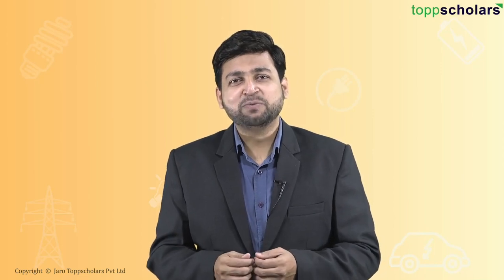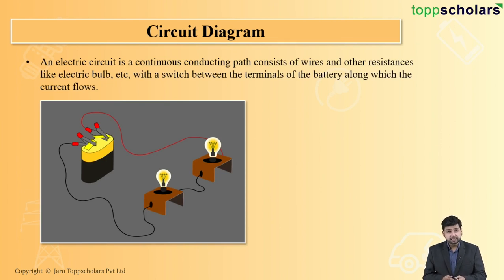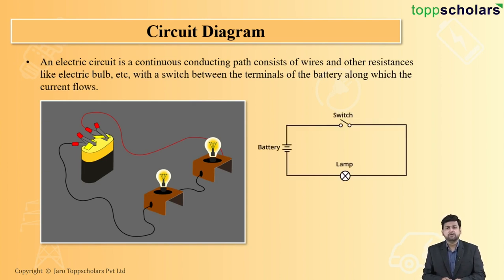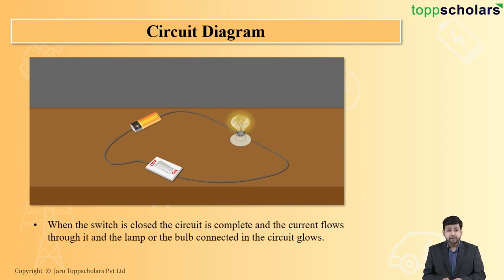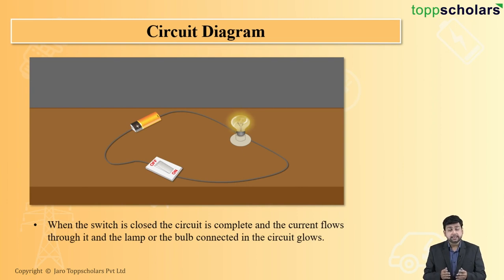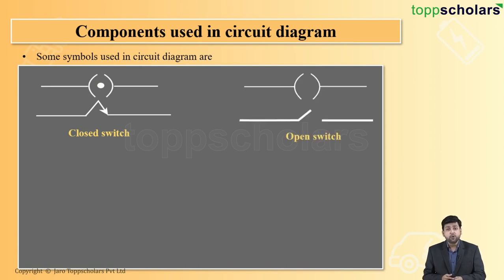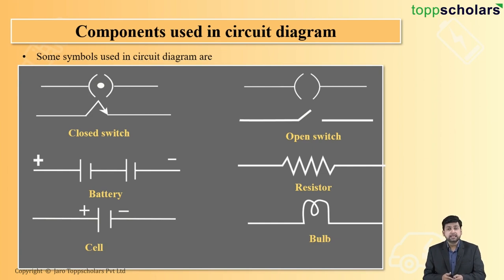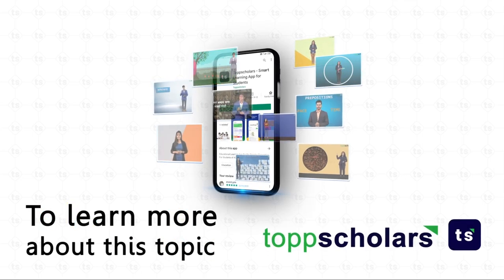Circuit diagrams, Symbols and functions | Physics | Science | Electric circuit | Circuit diagram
This video explains all about the circuit diagrams, symbols of circuit components and their functions.